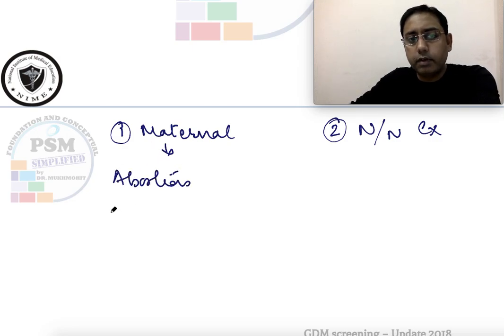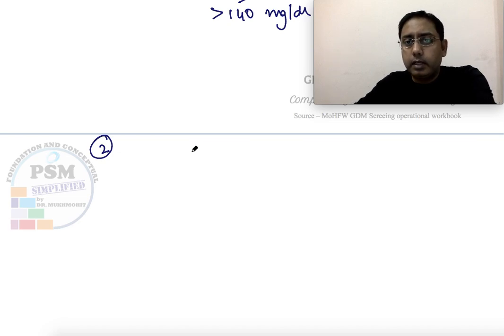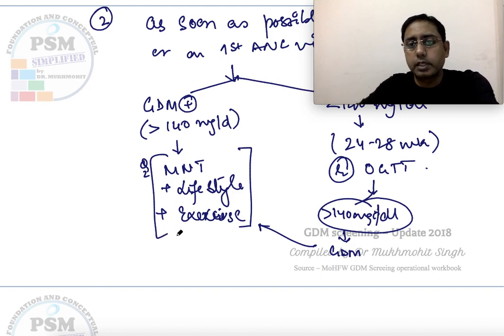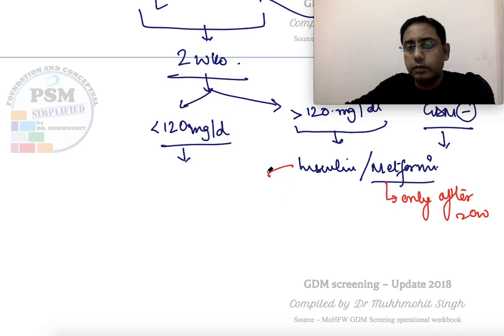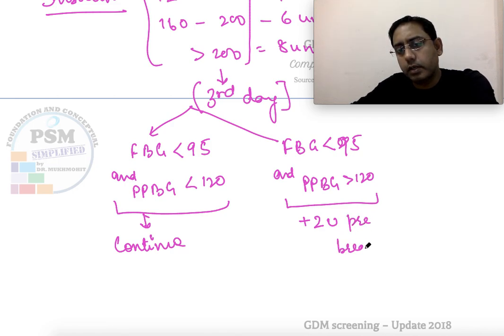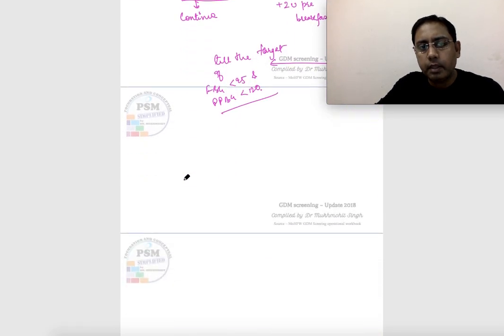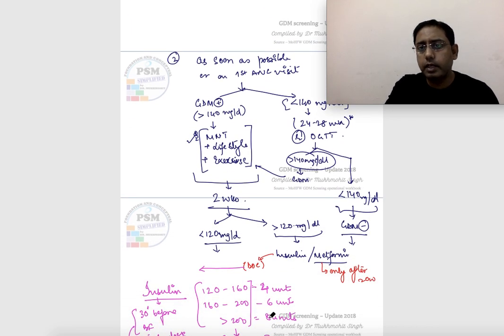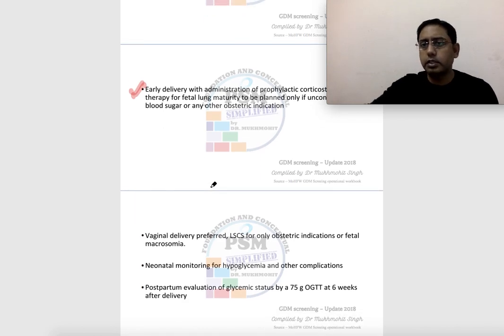GDM screening Feb 2018 update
PSM Simplified
GDM Screening
Preventive Obs